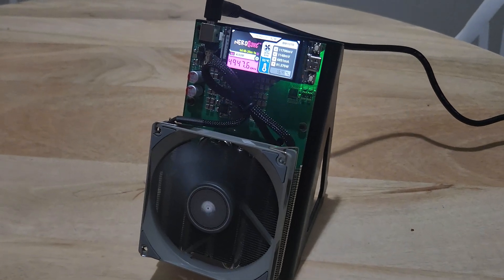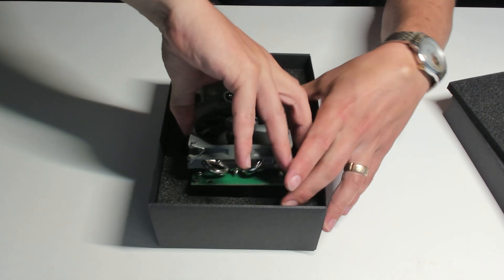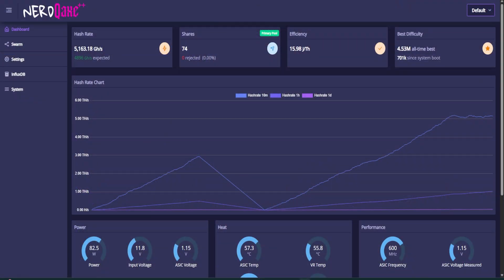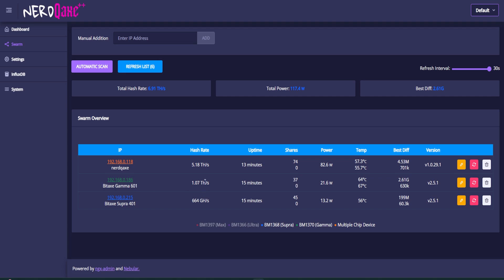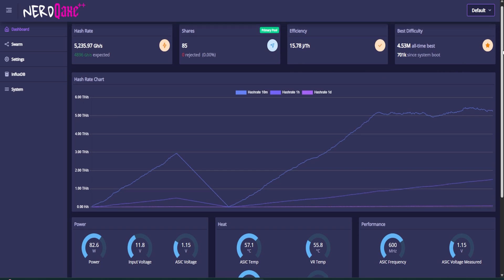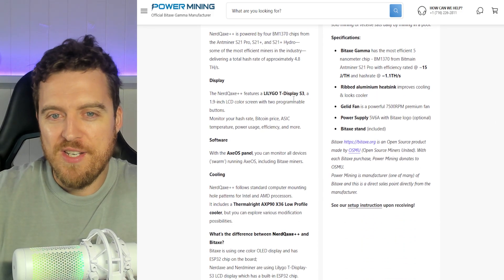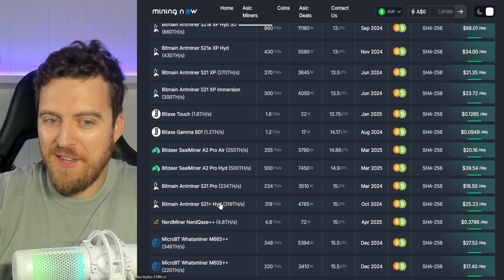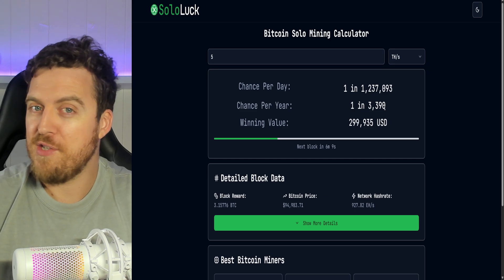New Mini Bitcoin Miner Can Earn $300K? | NerdQaxe++ Review 💰⚡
🔥 Get Your NerdQaxe++ Here! 🔥

Looking for the most powerful mini Bitcoin solo miner? 🚀
Today, I’m reviewing the brand-new NerdQaxe++, the latest and strongest addition to the home Bitcoin mining world. In this video, I’ll break down the NerdQaxe++ specs, hashrate, power usage, and whether it's truly worth solo mining Bitcoin at home in 2025. ⚡
We’ll cover everything from setup to expected profits, and how this miner compares to other mini Bitcoin miners like the Bitaxe Supra. If you’re serious about earning Bitcoin from home with the latest mining gear, you don't want to miss this review.

🔥 Join the Bear Market Miner Discord 🔥
Chat rigs, profits, and mining setups 👇

🔥 Want a Discount on ASICs?
🛒 Cryptominerbros
🛒 IceRiver
🛒 BT-Miners
🛒 Jingle Mining
🛒Helium Deploy – DePIN Miners
💸 Under $500 Code: BearMarketMiner
💸 Over $500 Code: BearMarketMiner500
Our goal is to educate you on home crypto mining so you can spend less time researching and more time mining, earning yourself a passive income!
Video Chapters
00:00 Intro
00:45 Unboxing The HerdAxeQ++
03:05 Wifi Connection
03:33 NerdAxeQ++ Dashboard settings
06:49 How TO Check You Are Mining
07:27 Miner Specifications
8:59 Where To Buy The NerdQaxe++
09:30 The NerdQaxe++ Is VERY Efficient!
10:31 What Are My Chances Of Hitting A Bitcoin Block?
11:45 My Final Thoughts